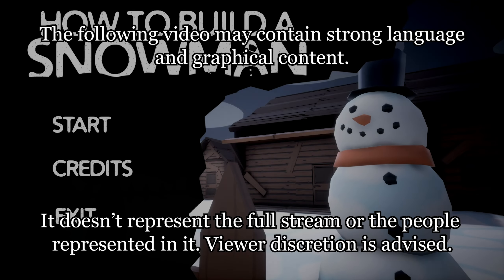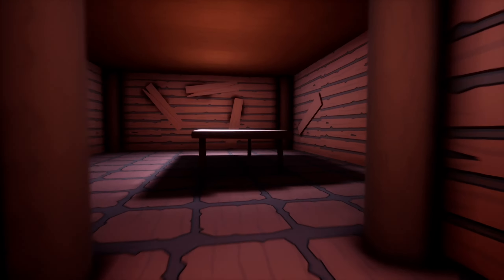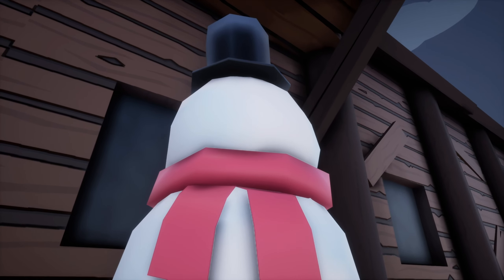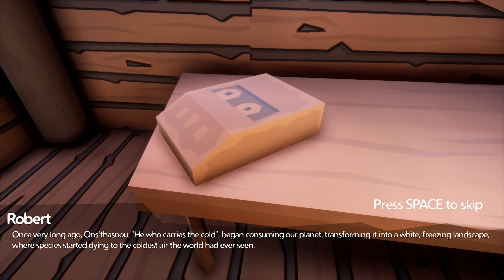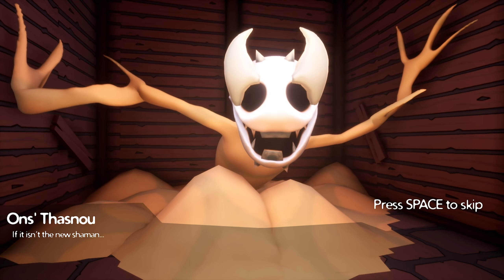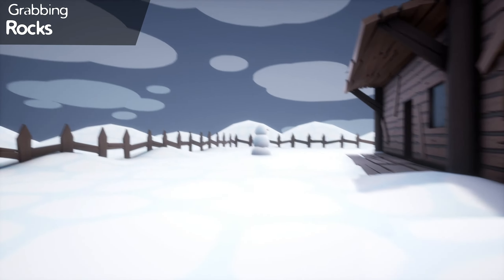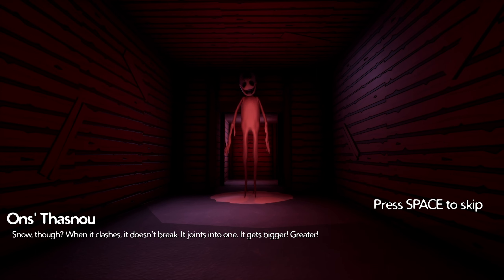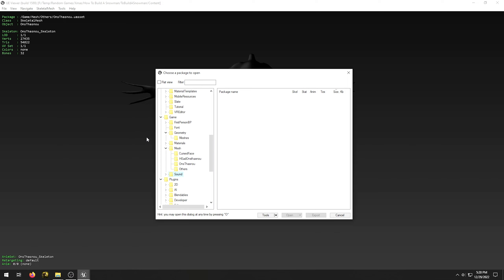How To Build A Snowman - SirTartarus Horror Where Snow is Actually the Body of an Alien